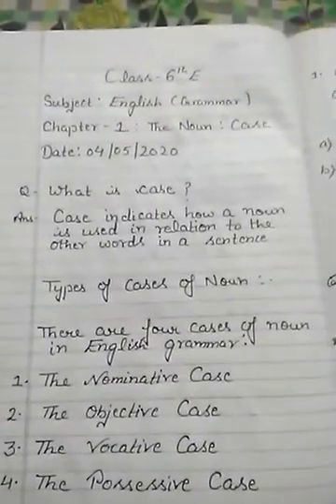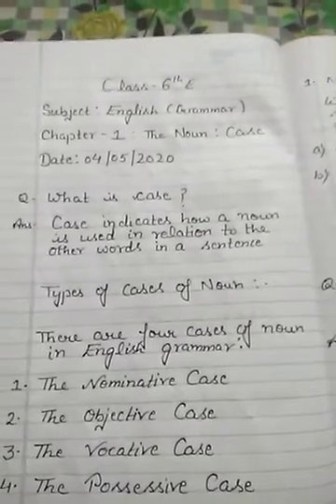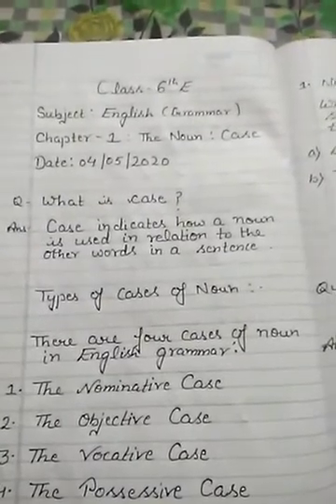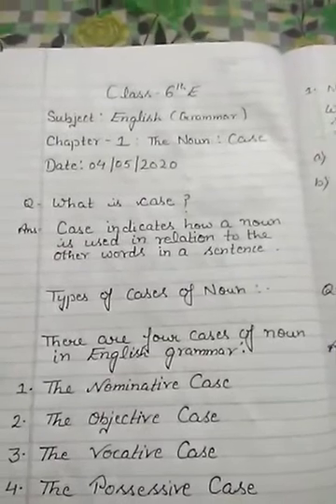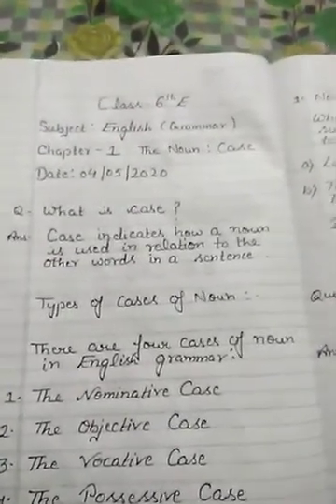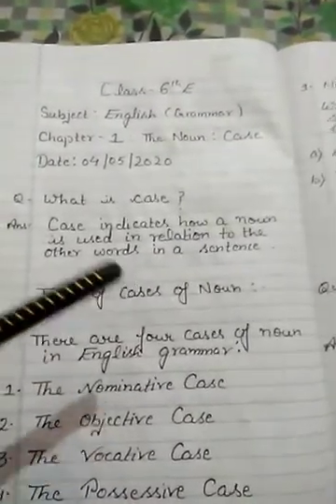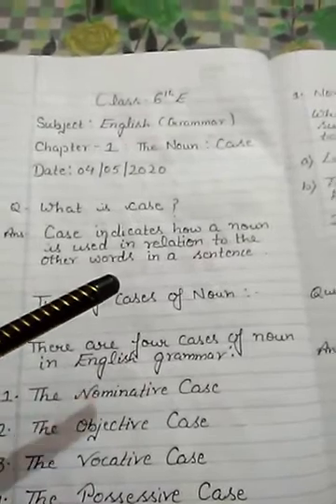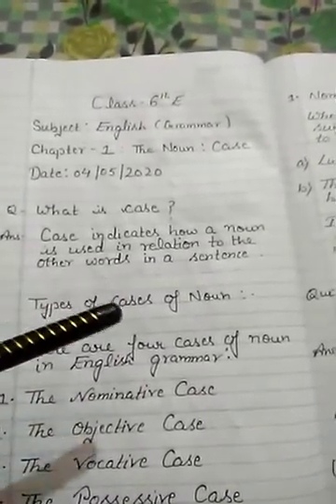Class-6thE-English Grammar-4 May-2020